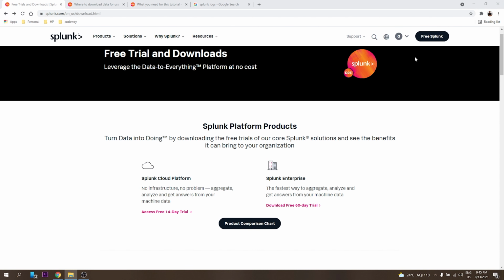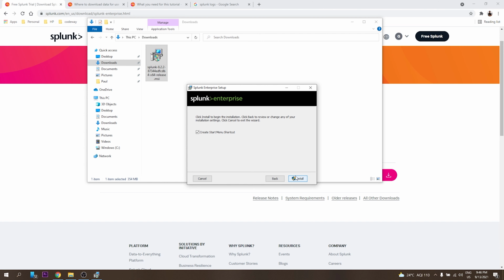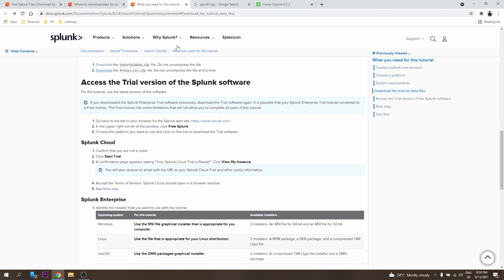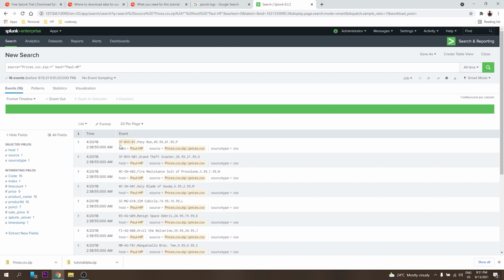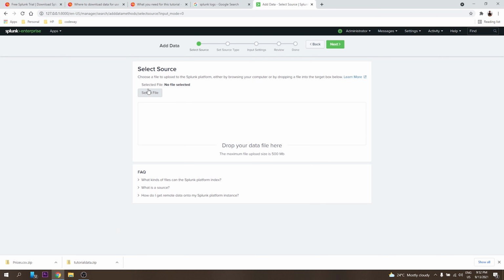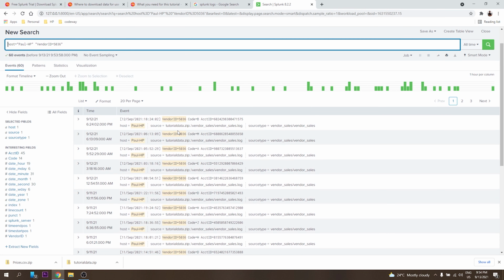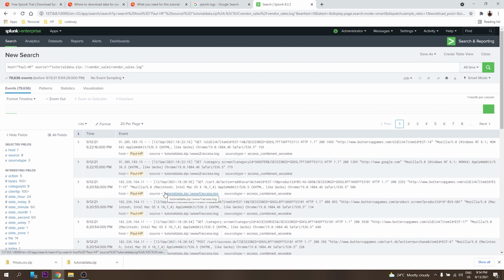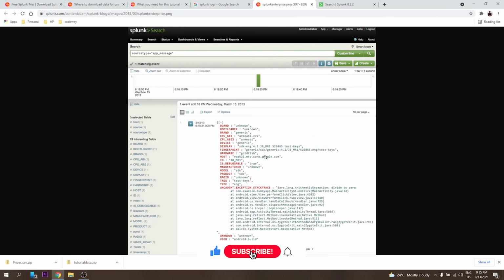How To Install Splunk In Windows | Set Up Splunk On Windows | Load Data From File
Splunk is a horizontal technology used for application management, security and compliance, as well as business and web analytics.

⚙️Gears used⚙️
DJI Osmo Mobile 3 Handheld Smartphone Gimbal (Grey)

Boya BYM1 Omnidirectional Lavalier Condenser Microphone with 20ft Audio Cable (Black)

Canon EOS 200D II 24.1MP Digital SLR Camera + EF-S 18-55mm f4 is STM Lens (Black)

Samsung Galaxy S20 (Cosmic Gray, 8GB RAM, 128GB Storage) with No Cost EMI/Additional Exchange Offers

Benro T880EX Digital Tripod Kit

HP Envy 15-ep0123TX 15.6" (39.62cms) Laptop (10th Gen i7-10750H/16GB/1TB SSD/Windows 10 Home/NVIDIA 1660Ti 6 GB Graphics), Natural Silver

Logitech MK345 Wireless Combo – Full-Sized Keyboard with Palm Rest and Comfortable Right-Handed Mouse